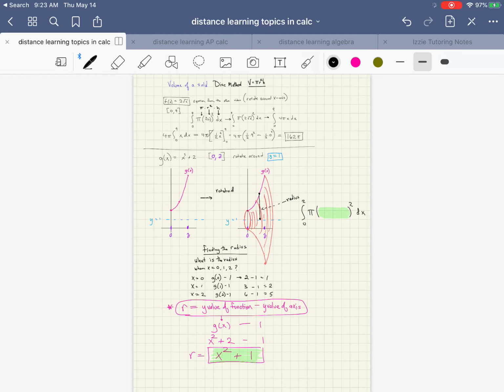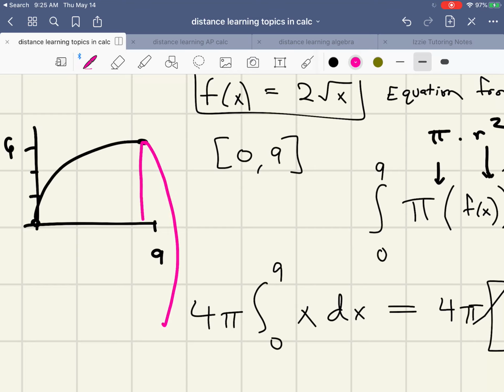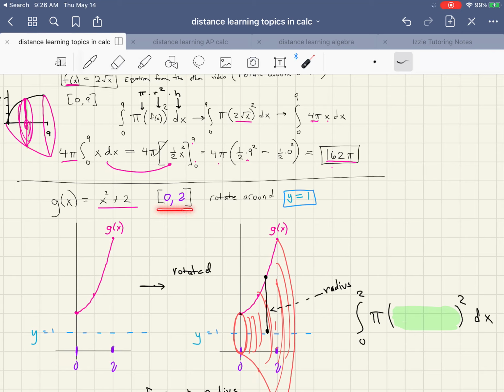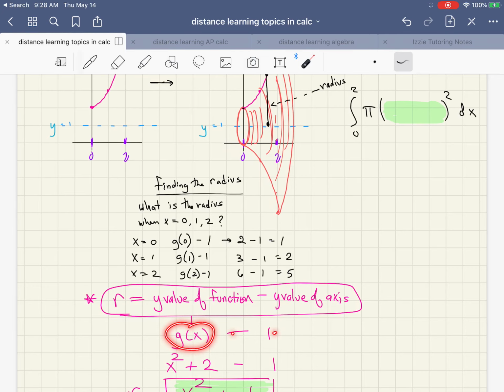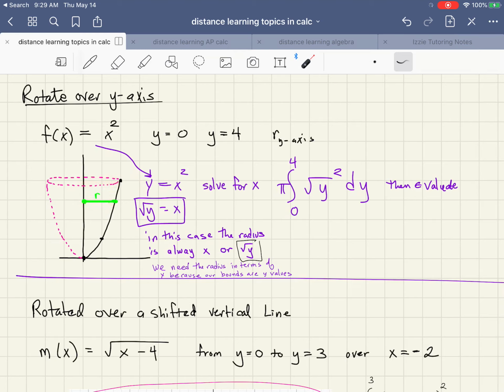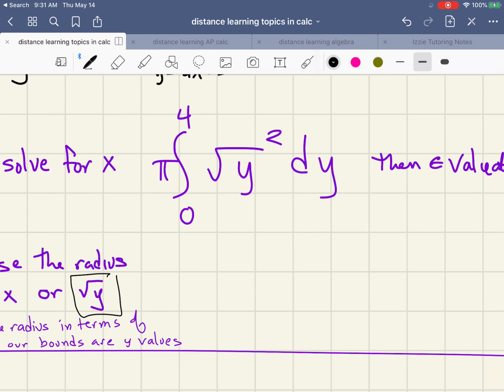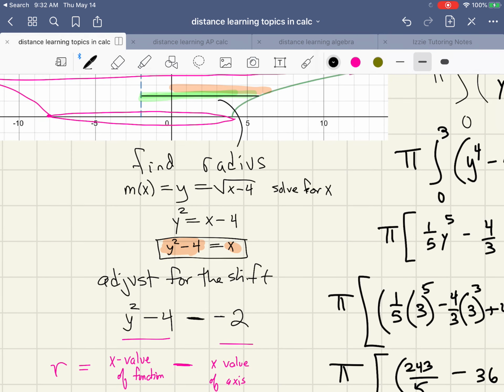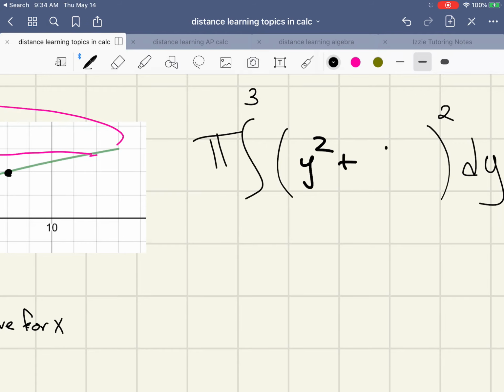Solids of revolution(Disc method)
Contains rotations over x axis, shifted x-axis, y-axis, and shifted y axis examples